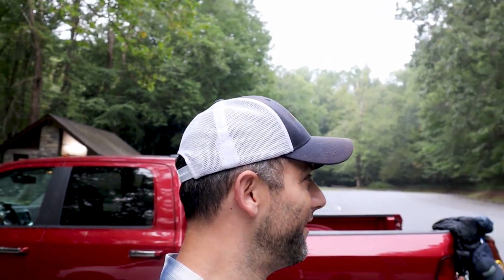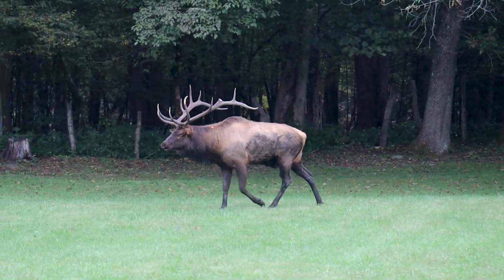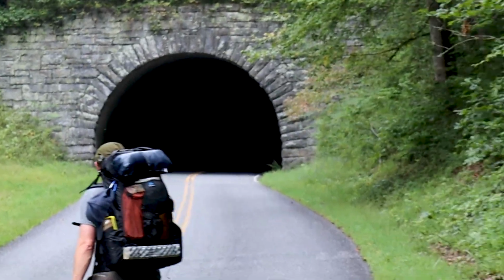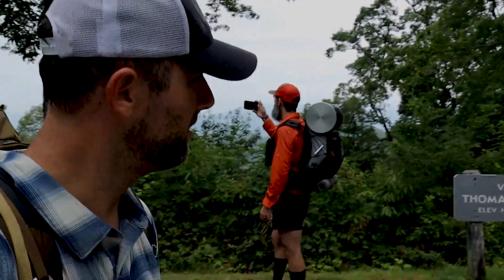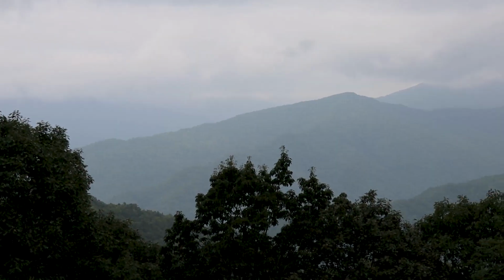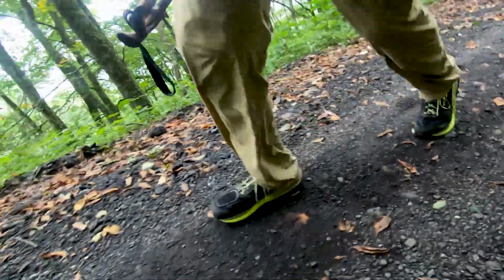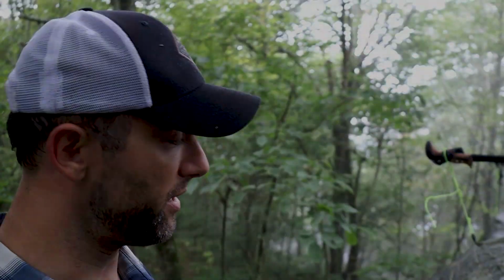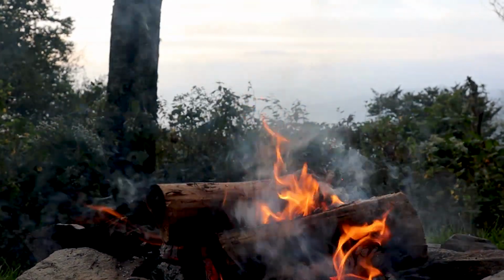Hiking the Mountains to Sea Trail Segment 1-Episode 3 (Mingus Mill to Mile High Campground)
We left the Mingus Mill trailhead one last time...this time heading east and up the Blue Ridge Parkway. For road walking, I'd say it was pretty darn good but a challenging day, with nearly all uphill hiking. We finished our day at the BEAUTIFUL Mile High Campground and spent our final night on trail inside the clouds. what an experience. Good times!

What I carry:

Therm-a-Rest NeoAir XTherm Air Mattress
Sea to Summit Aeros Pillow Premium
Leki Micro Vario Ti COR-TEC Trekking Poles

Electronics:
Canon EOS M50 Mirrorless Camera Kit w/EF-M15-45mm

TOAKS Titanium Pot 750ml
TOAKS Titanium Cup 450ml
TOAKS Titanium Folding Spork
MSR PocketRocket 2 Stove
Lightload Towels Mini Camp Towel 12x12"
Sawyer Squeeze Water Filter System
Cnoc Outdoors Vecto 2L Water Container

Worn:
Altra Men's Olympus 3.0 Trail Running Shoe